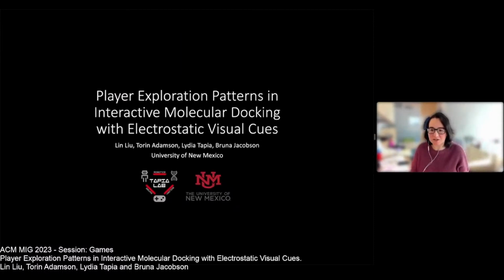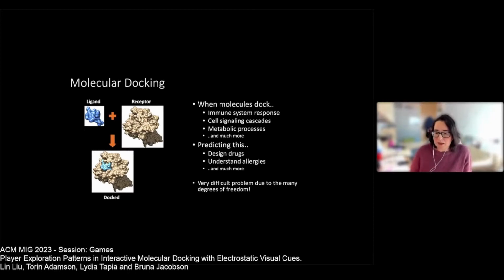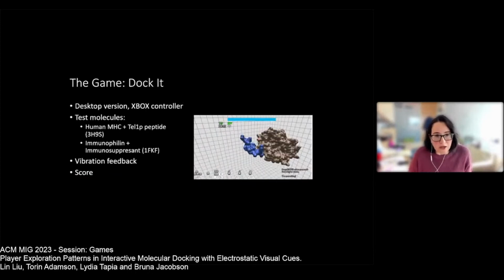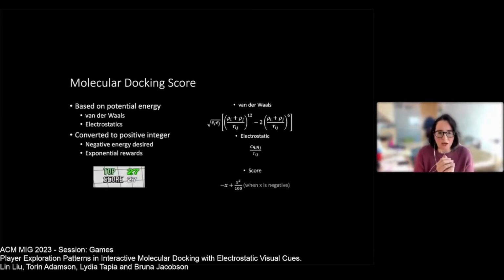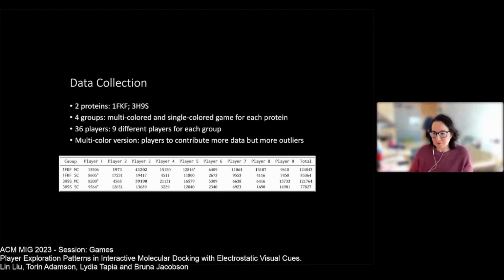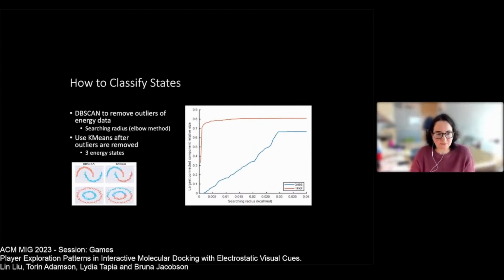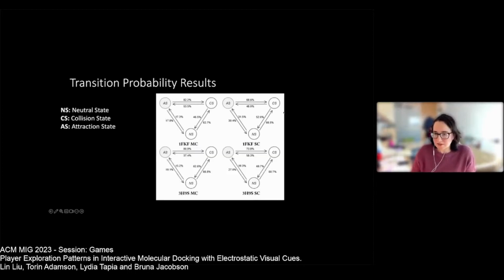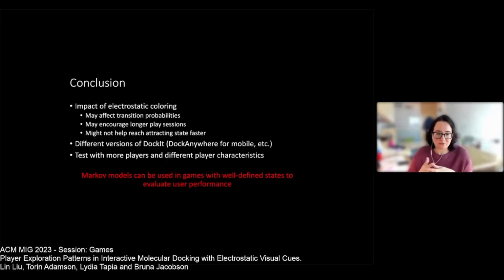Player Exploration Patterns in Interactive Molecular Docking with Electrostatic Visual Cues.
Lin Liu Torin Adamson Lydia Tapia and Bruna Jacobson

MIG '23: Proceedings of the 16th ACM SIGGRAPH Conference on Motion, Interaction and Games November 2023

Session: Games (Wednesday, November 15th)

The 16th Annual ACM SIGGRAPH Conference on Motion Interaction and Games (15-17th November Rennes France)